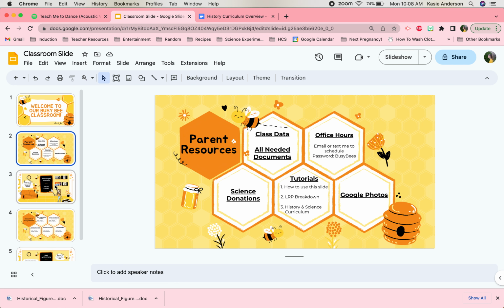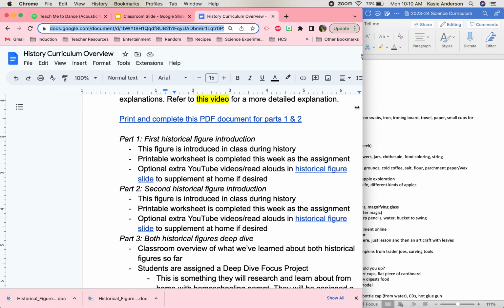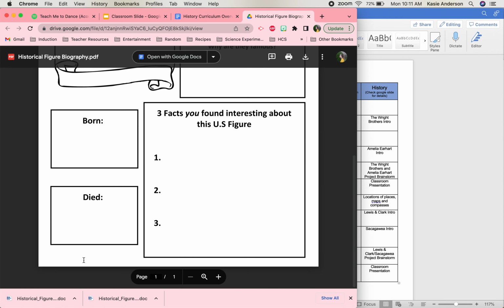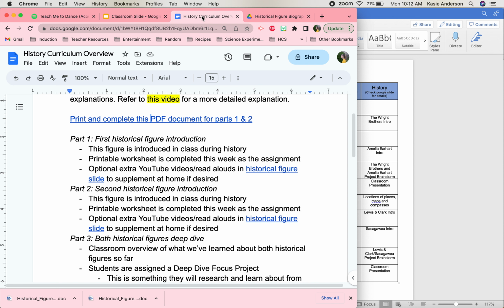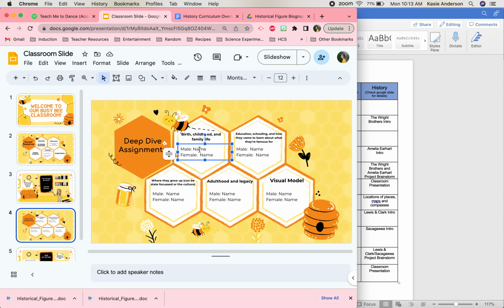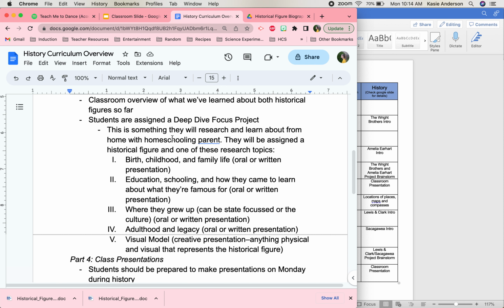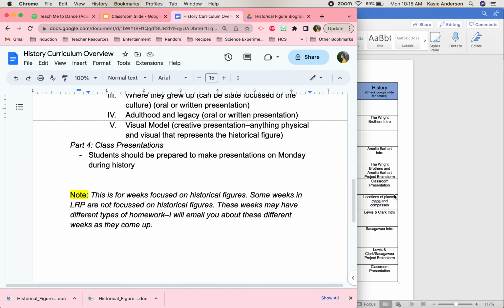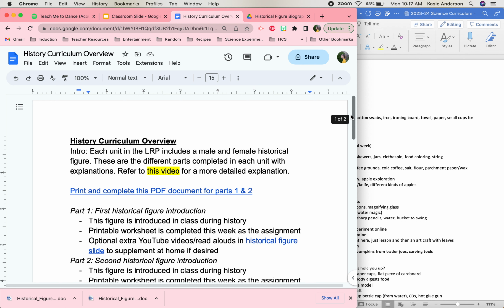History and Science Curriculum Explained